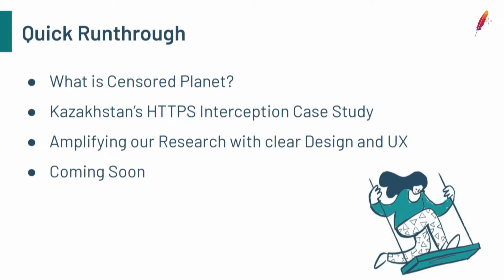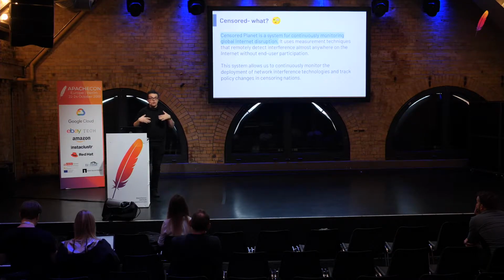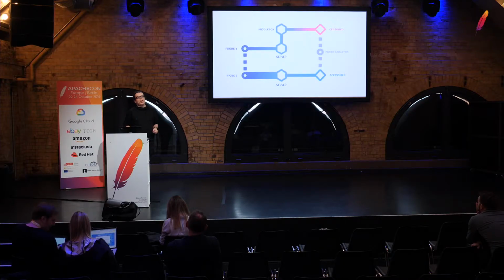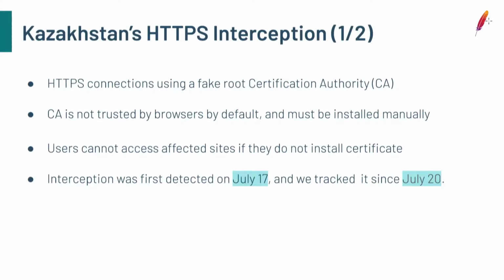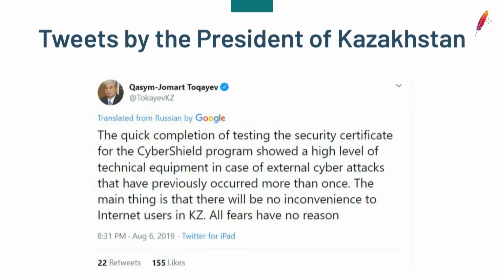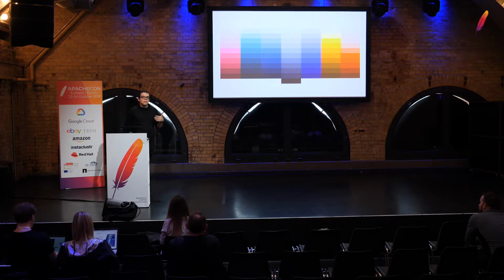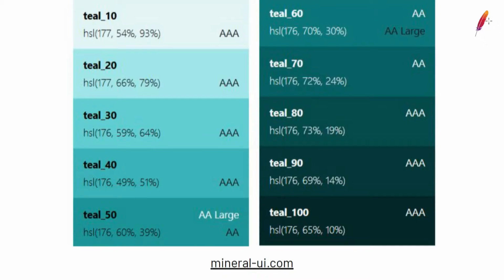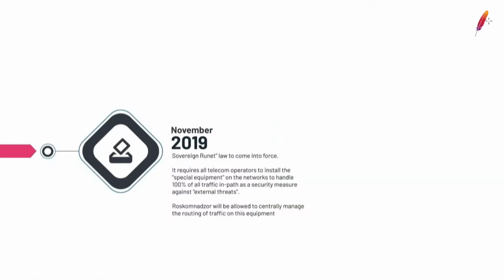ACEU19: Elio Qoshi – Making Internet Censorship Research more approachable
How do you design a user experience to guide both newcomer activists as well as the advanced data researchers?

As part of my role at Censored Planet I have explored this question. How can we empower researchers and activists make use of our data and findings. Our tools measure internet censorship in 170 countries automatically by quering requests without putting individuals at potential risk.

During this session we will go over the Censored Planet methodology and why this work is so important for Internet Freedom and Freedom of Speech. We will have a look at an overview of the new design system and visual identity which aims to support making the user experience easier and more accessible for researchers. During this process we have been going through some interesting challenges which not traditional digital products don't come across often.